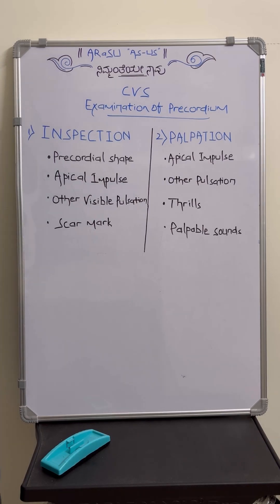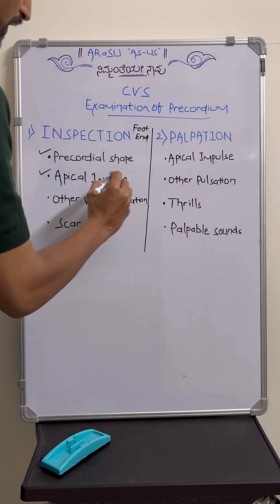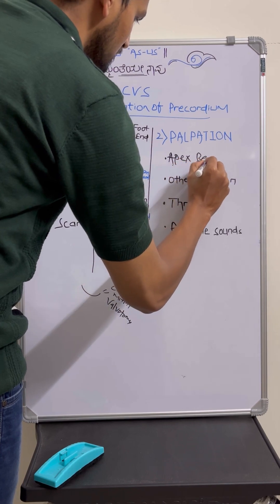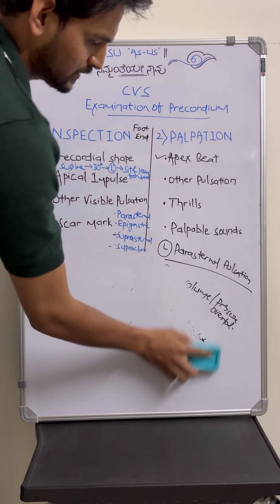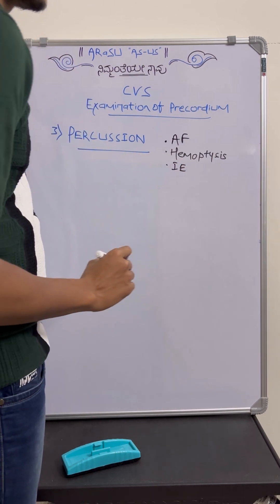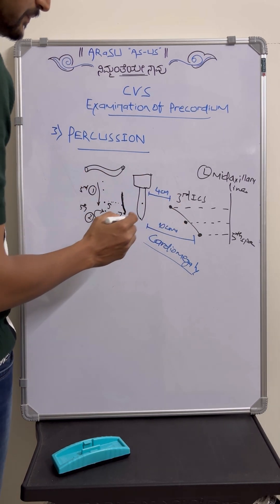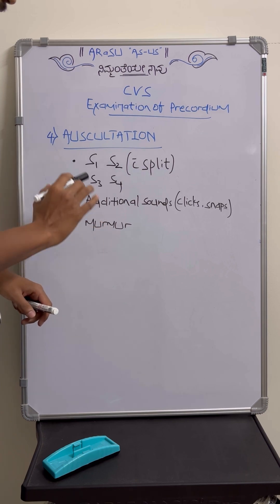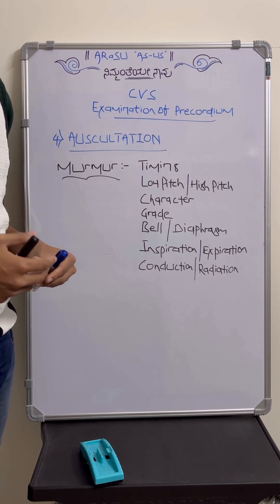Cardiac Examination (CVS) for clinicals || a quick glance || medicine practicals